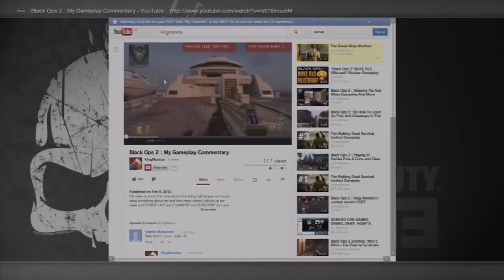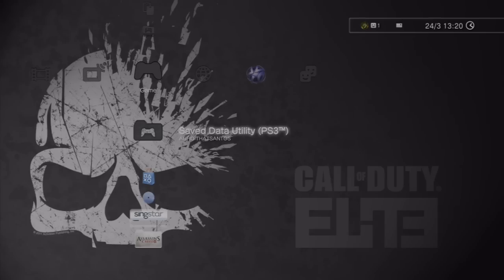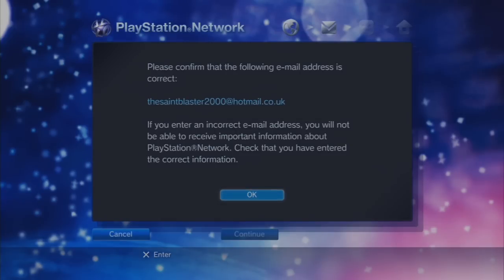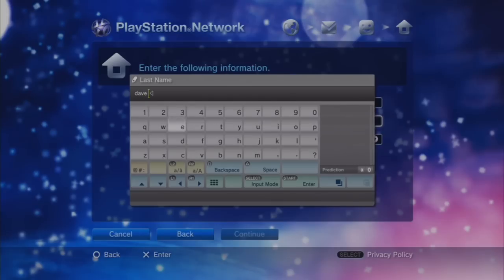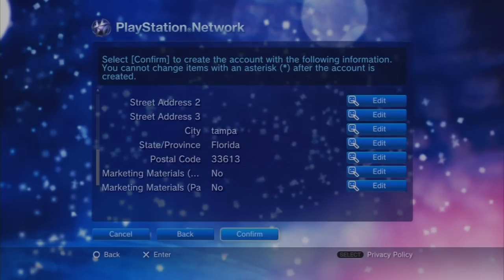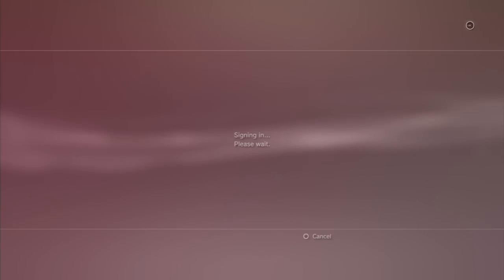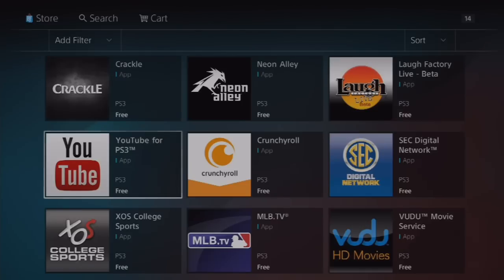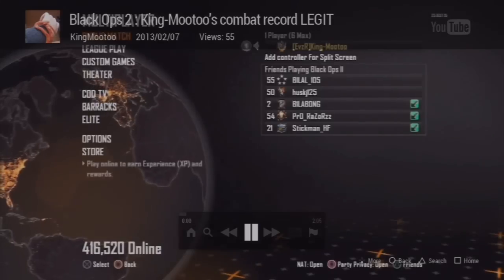How To Get Youtube App On PS3 In UK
this video will show you how to get youtube app on the ps3 in the UK and other countries and get HD videos and not the 240p that you get have without the app